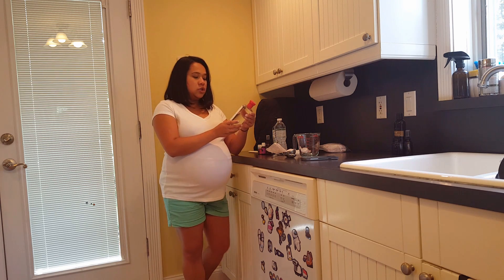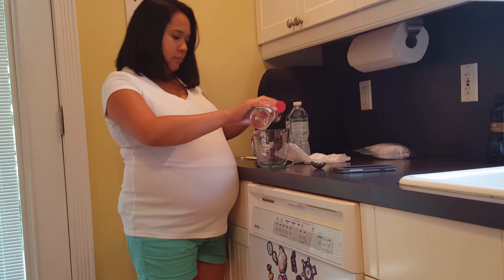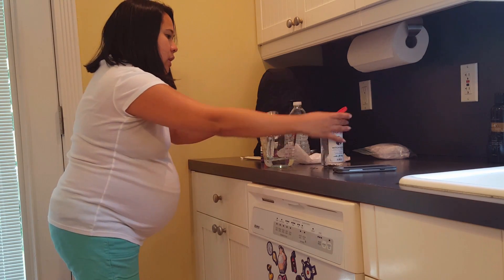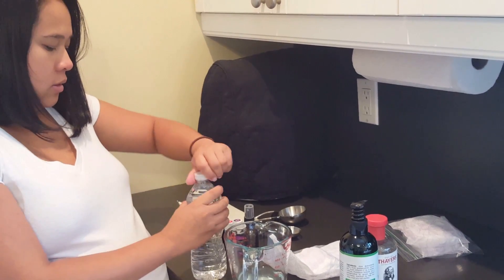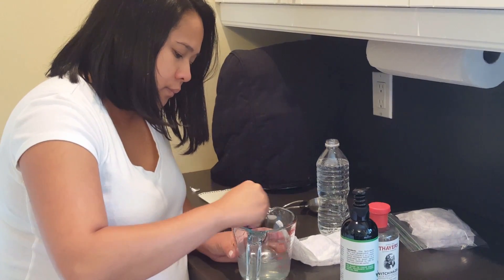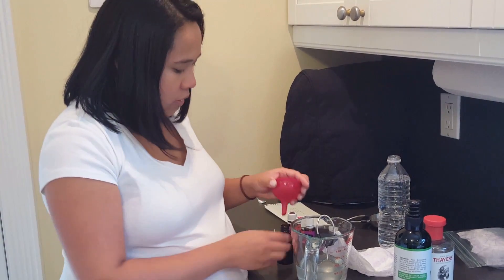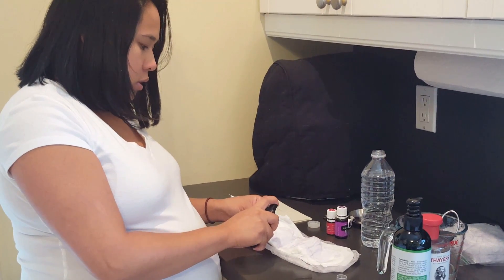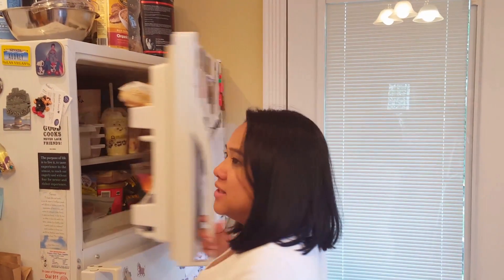Post Partum Spray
Watch and learn how to make your own post partum spray and "padsicles" chemical free!